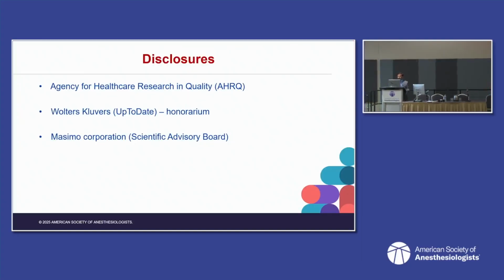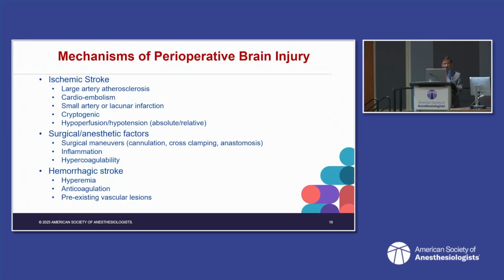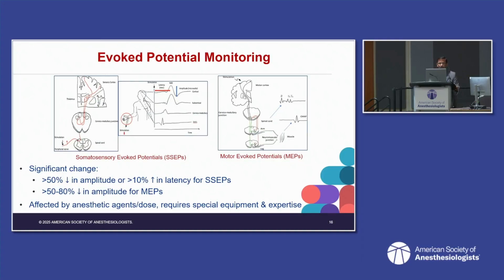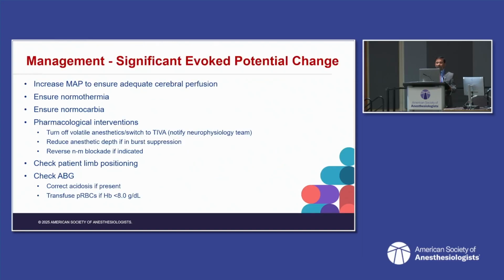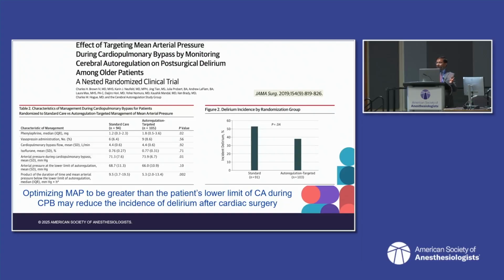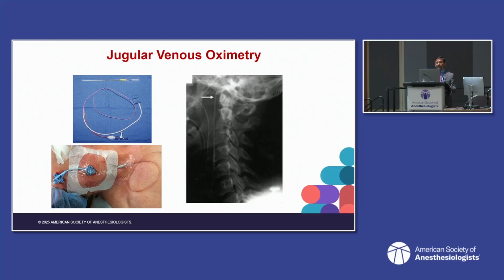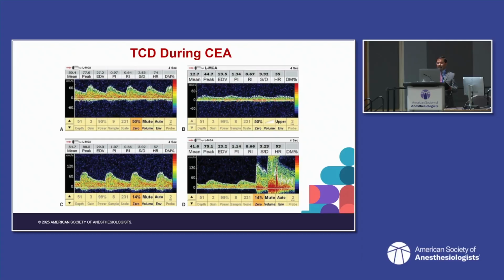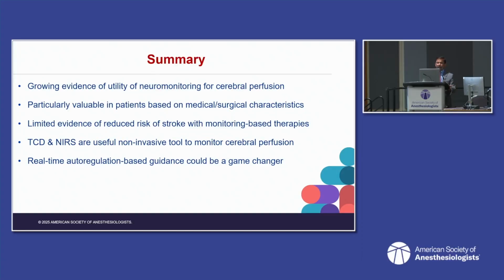Perioperative Monitoring of Cerebral Perfusion A Clinical Update Medstudylab.com